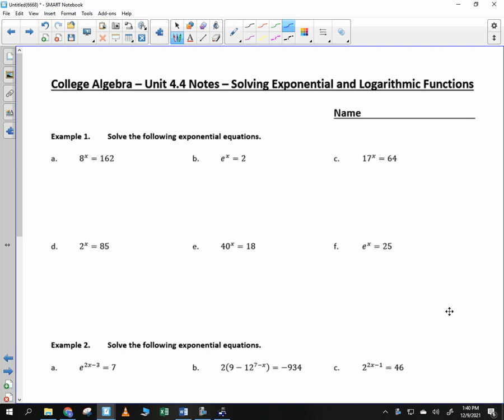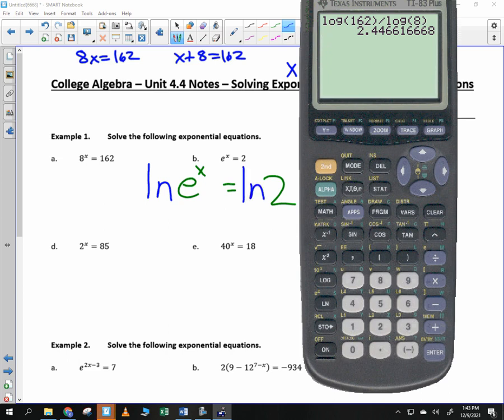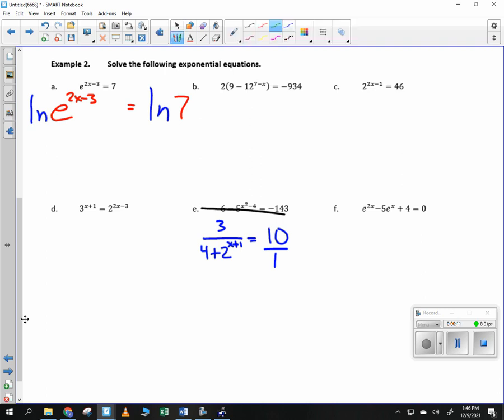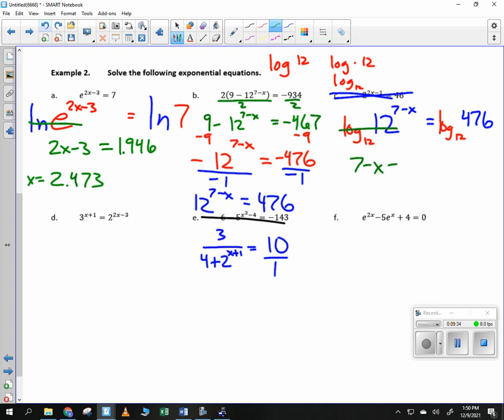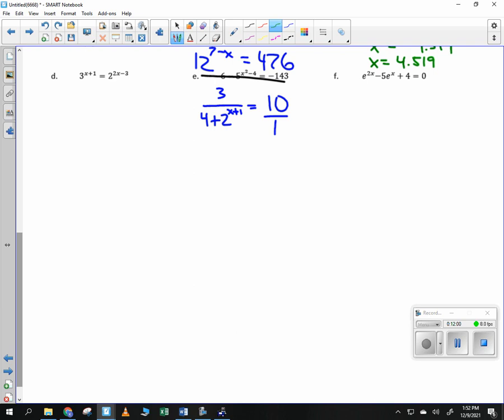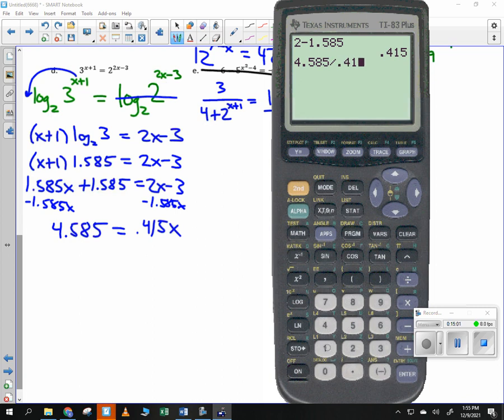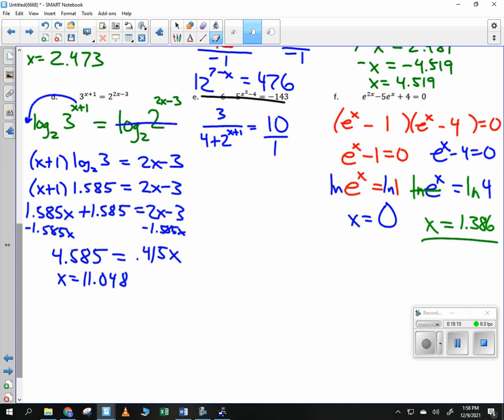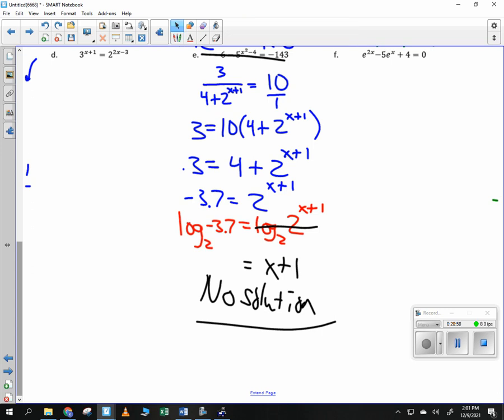College Algebra Unit 4.4 Notes Solving Exponential Equations 2021